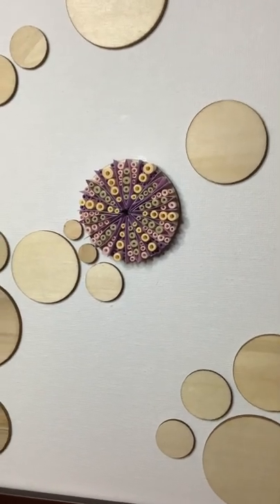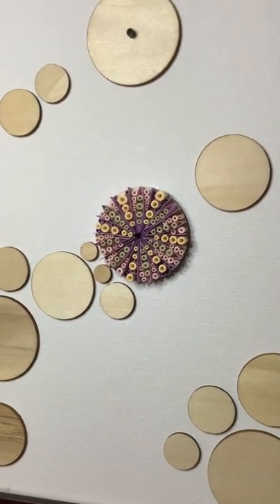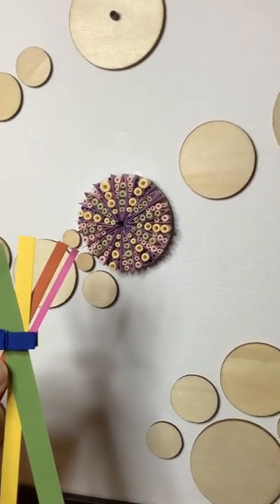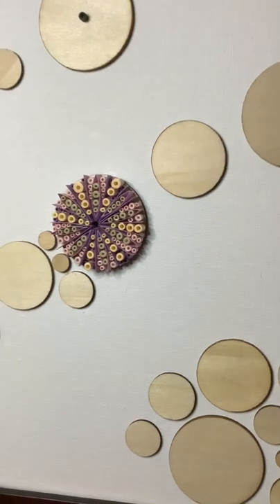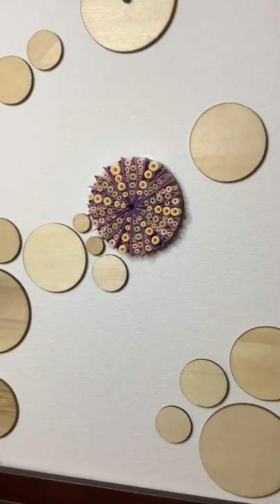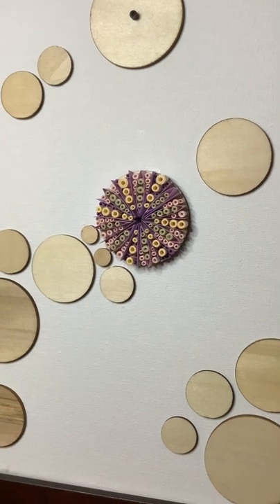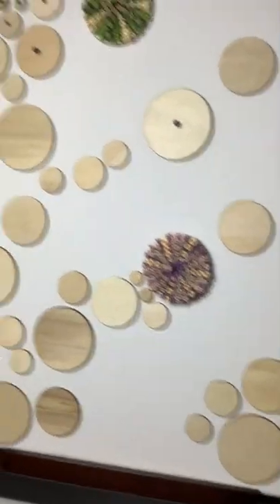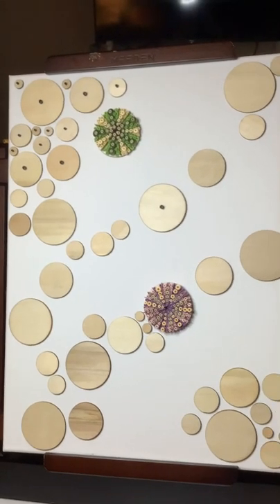Sea urchin two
Process video of quilled sea urchin. Three, five, and seven millimeter paper on pre-cut, round, wood form